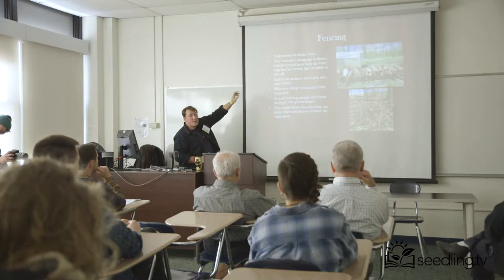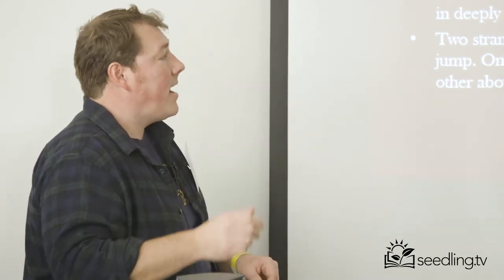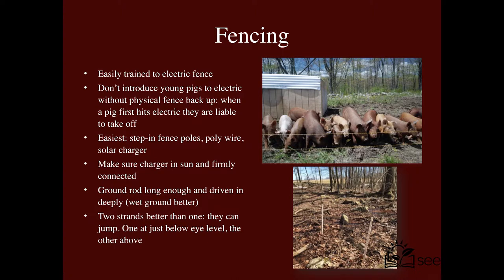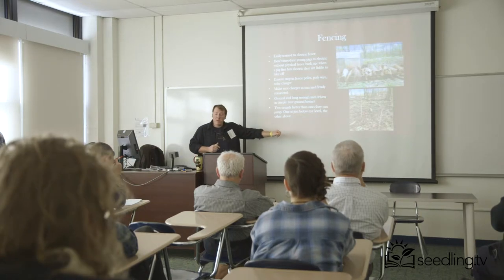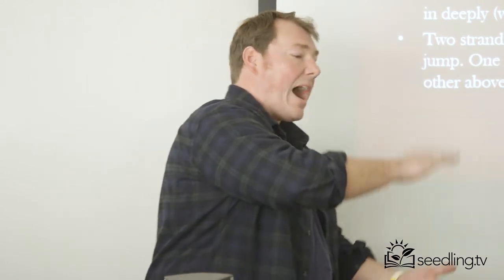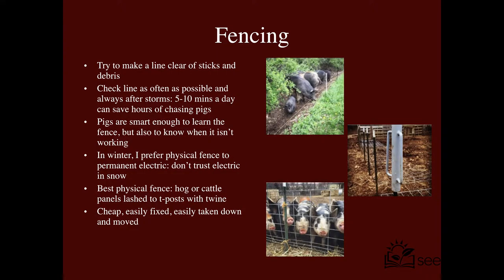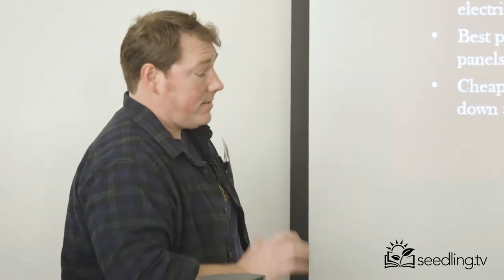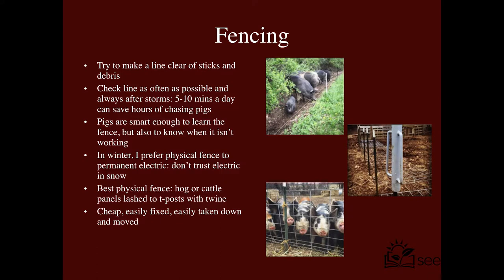Tom Truelove: Fencing Pig Livestock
In Segment 5, Tom Truelove explains his fencing methods for his livestock.

Truelove Farms uses methods of using natural, grass-based practices to ethically raise pork.  Their livestock contains no growth hormones or sub-therapeutic antibiotics, and all of their animals are brought up on pasture for a better quality of life and a higher quality product.